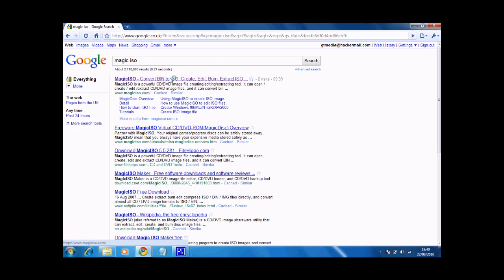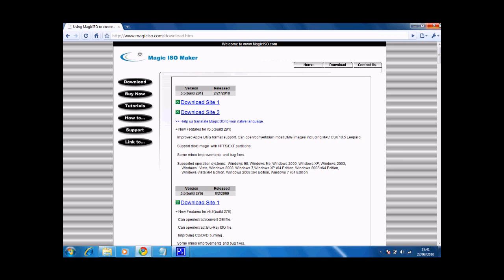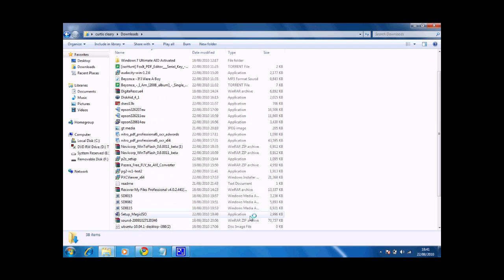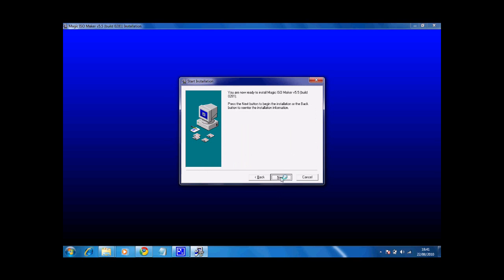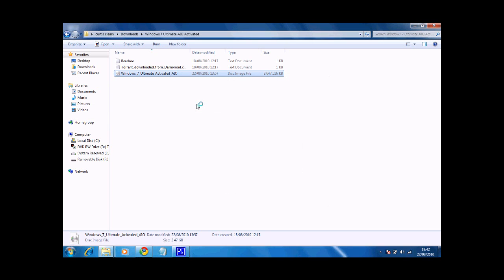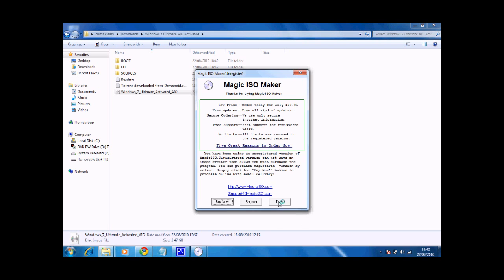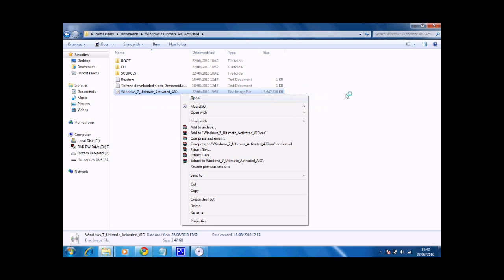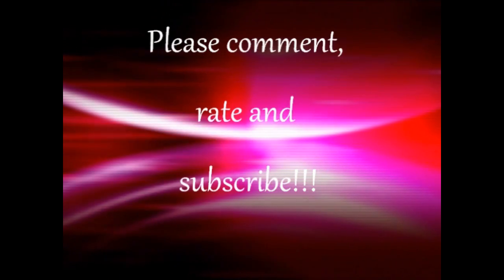how to extract an iso image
in this tutorial curtis cleary from gt media will show you how to extract an iso image,

GT Media